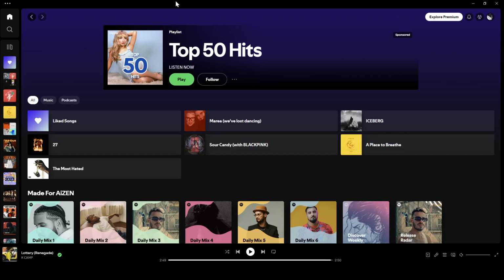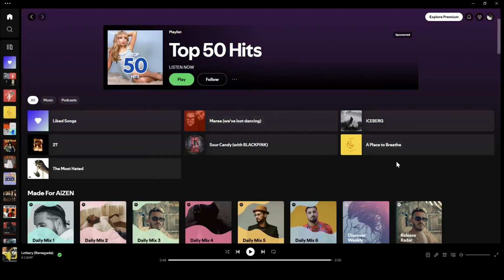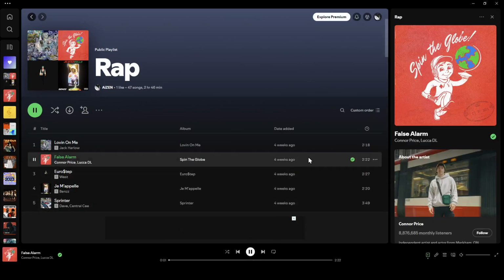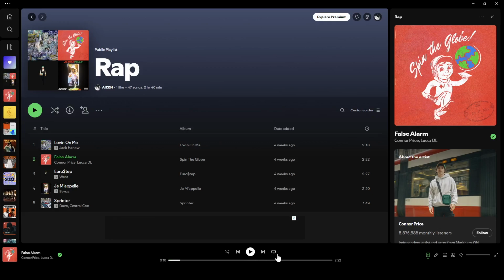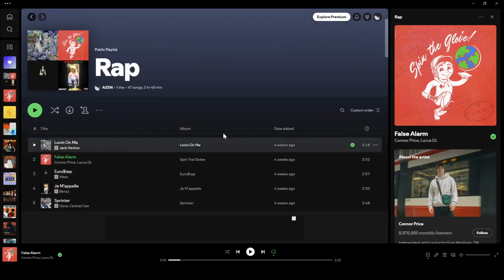How To Repeat A Song On Spotify Tutorial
Today we talk about repeat a song on spotify,how to repeat a song on spotify,how to loop music on spotify,how to loop songs on spotify